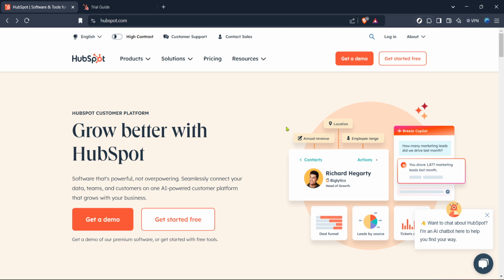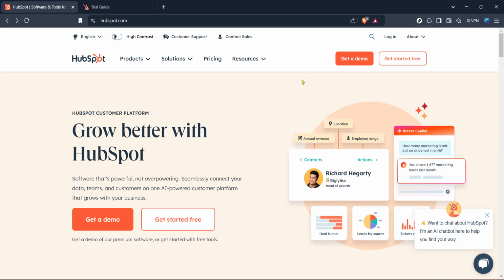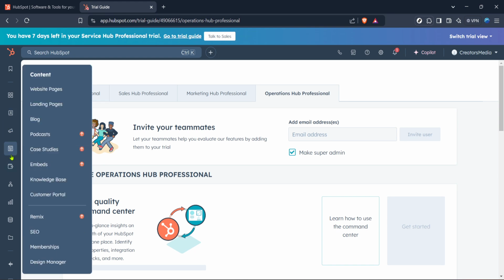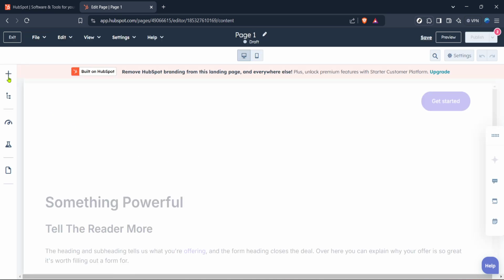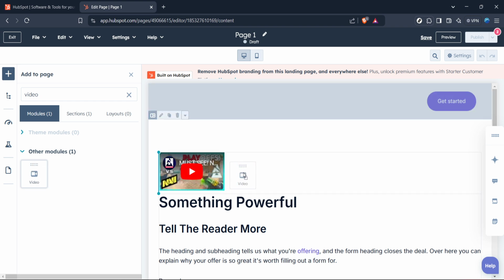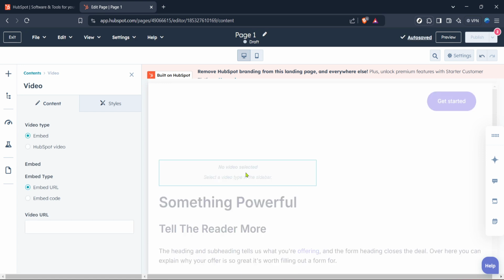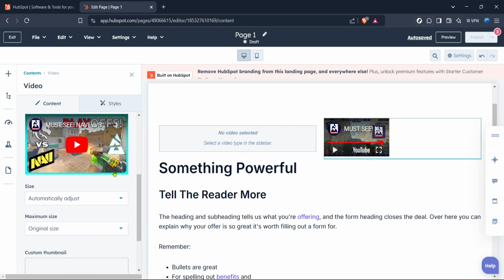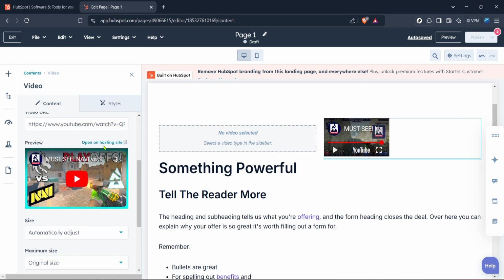How to Embed a Video on a Hubspot Landing Page or Blog (Full 2025 Guide)